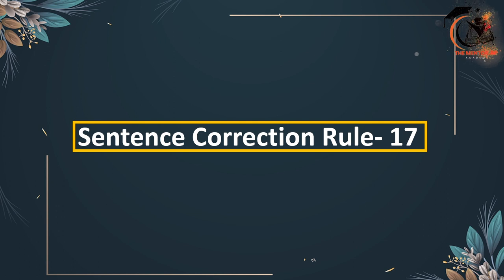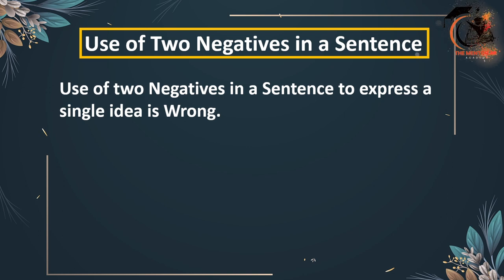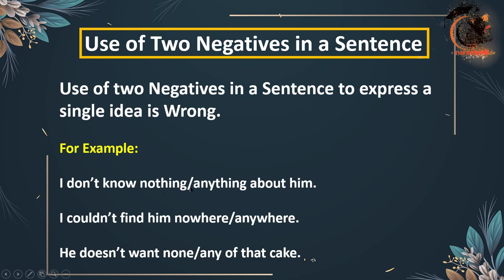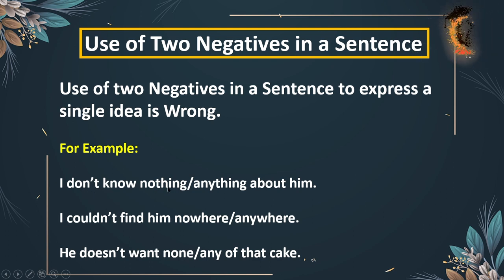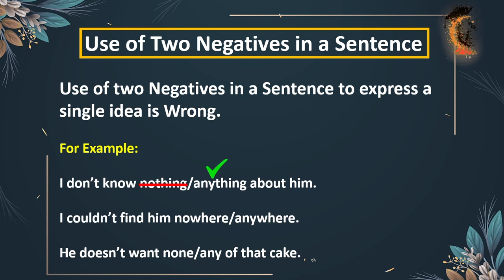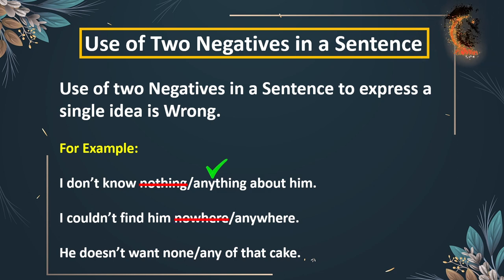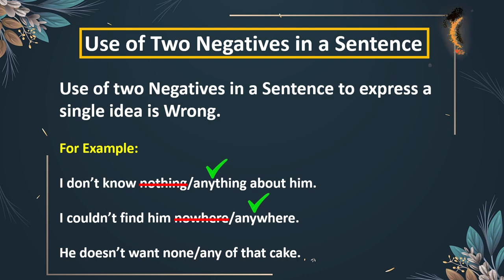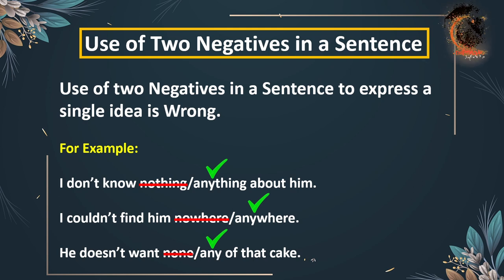Double-Negatives in a Sentence II Sentence Correction Rule 22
Description: Dive into the intricacies of Sentence Correction Rule 22 in this comprehensive lecture. Learn how to skillfully handle the use of 'Two-Negatives' in a sentence, like deciphering sentences such as "I don't find none/anyone in the room." These rules aren't just for the classroom; they're fundamental English grammar principles essential for every learner. Whether you're a student across all grades or an aspirant preparing for competitive exams like CSS, PMS, PCS, UPSC, IAS, or One-Paper English exams, this session is tailored to enhance your grammar skills. Join us on this educational journey to sharpen your language expertise. Don't miss out on mastering the nuances of English grammar!
English Grammar
Sentence Correction
Double Negatives
Grammar Rules
Competitive Exams
CSS Exam
PMS Exam
PCS Exam
UPSC Exam
IAS Exam
One-Paper English
Language Skills
Educational Video
Learning English
Exam Preparation